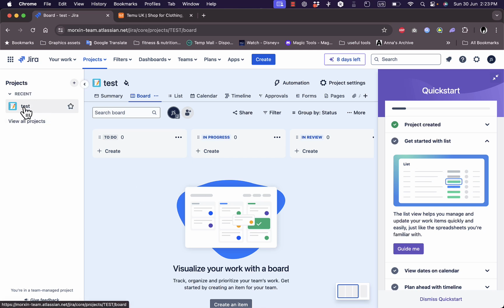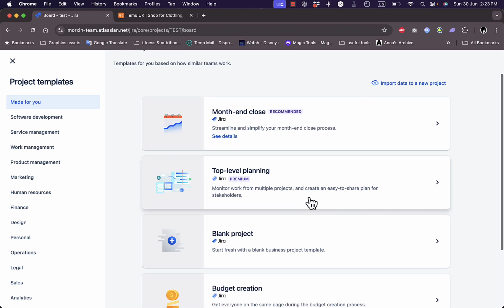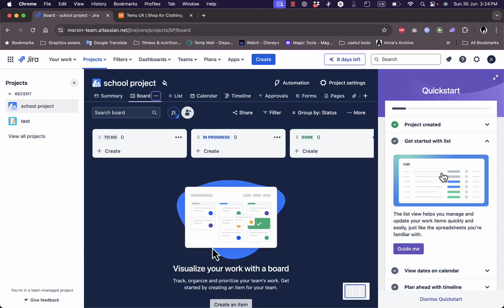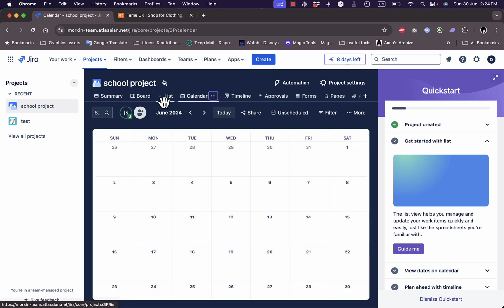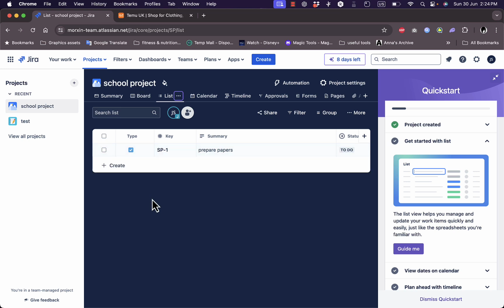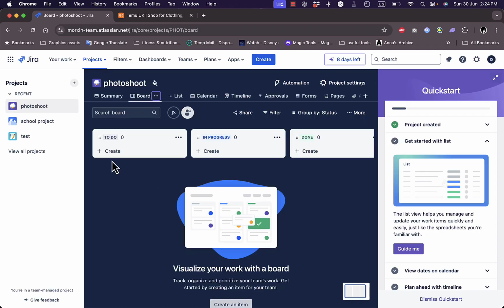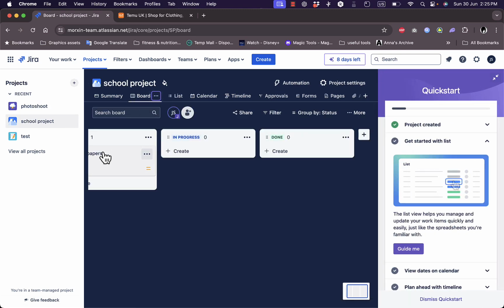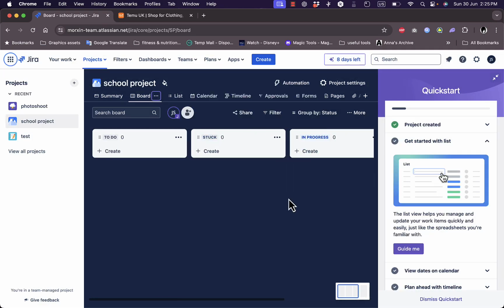Jira Multiple Projects Tutorial (2024) | How to Create Multiple Projects in Jira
If you are looking for a video tutorial on create multiple projects in jira? Look no further!
This comprehensive video demonstrates the process of make multiple projects in jira step by step. Make sure to watch till the end for a thorough grasp.